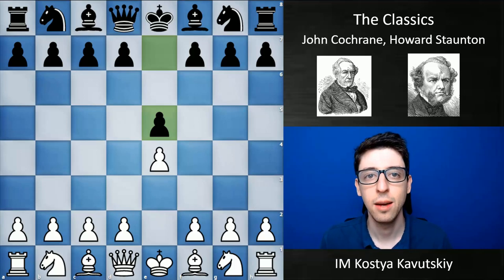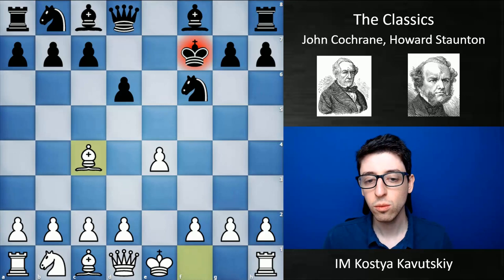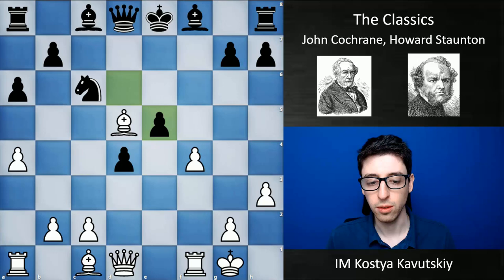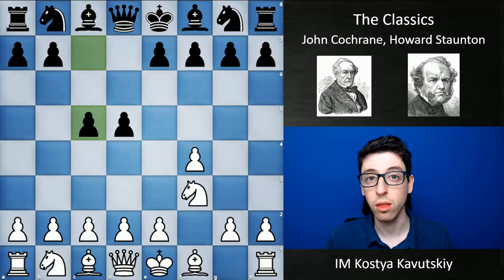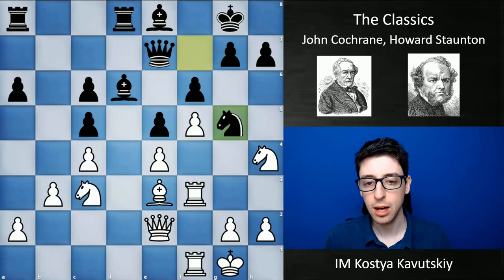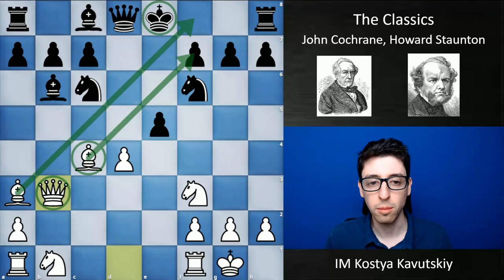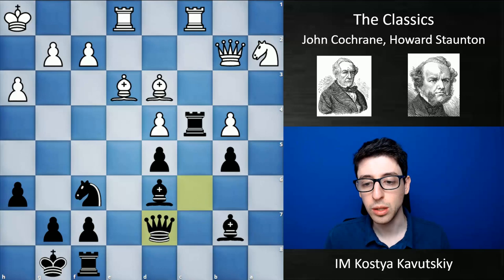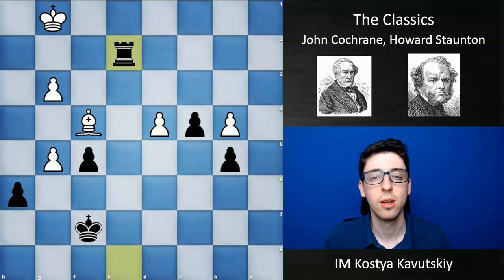The Classics: Cochrane & Staunton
If you enjoy these videos think about becoming a Lichess Patron